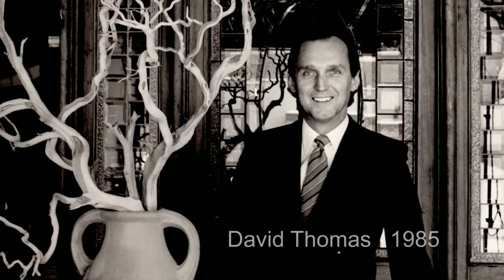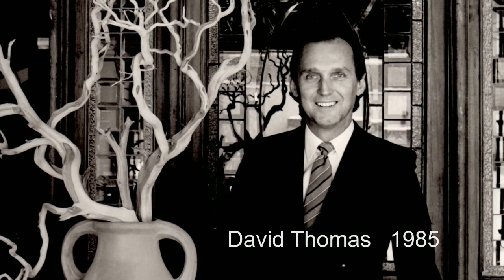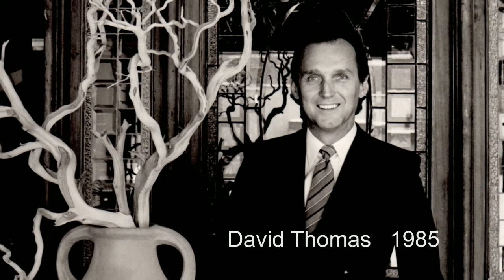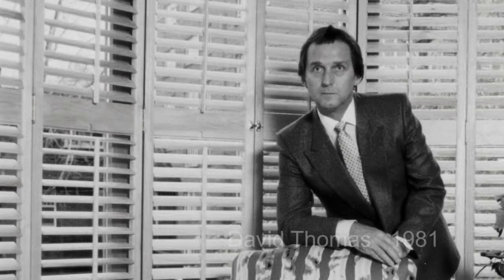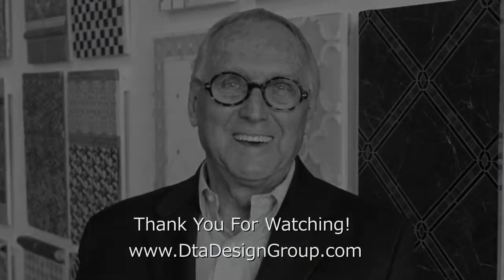International Designer David Thomas